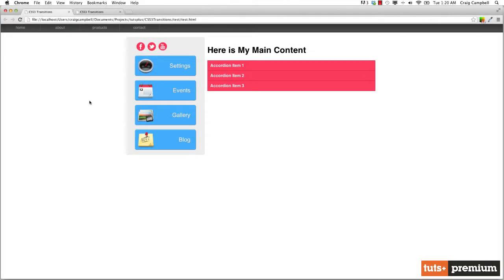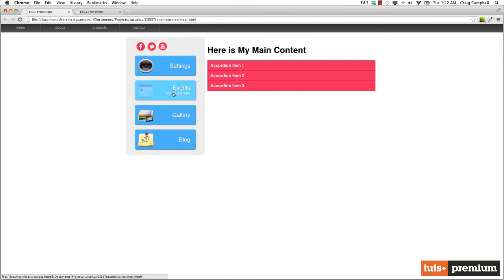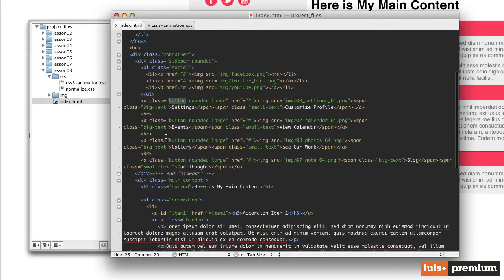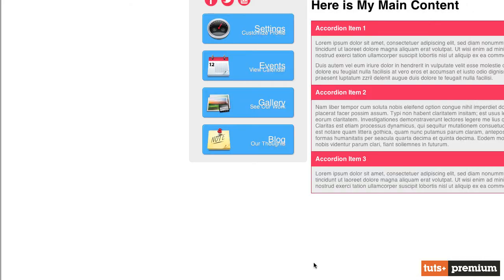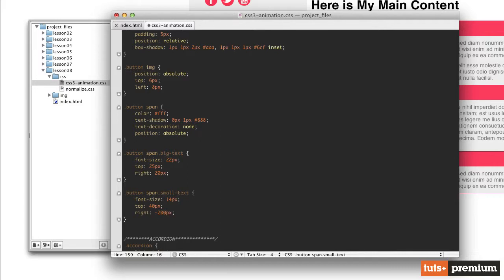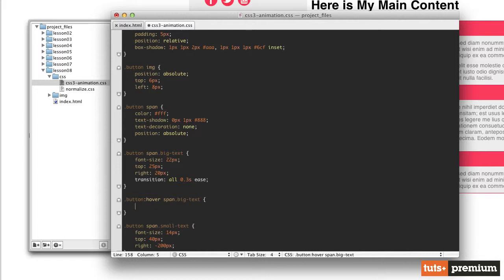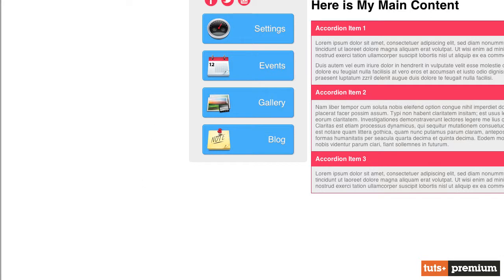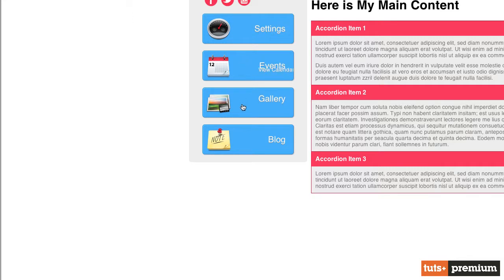08 Transition Delays